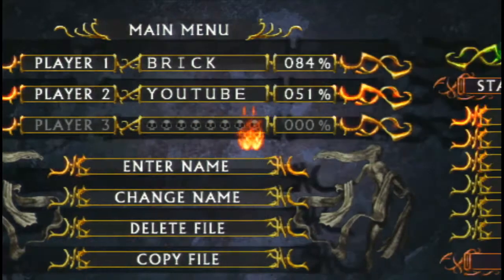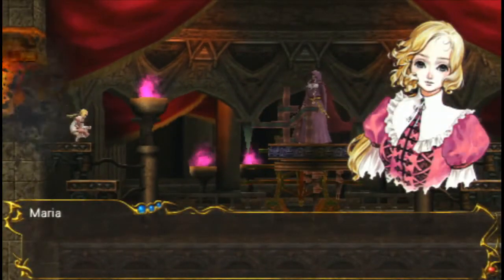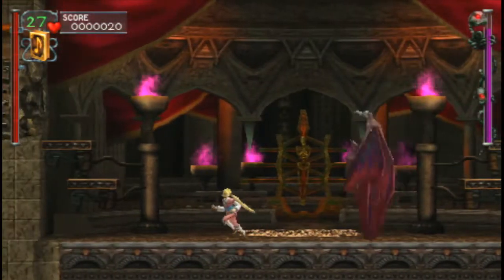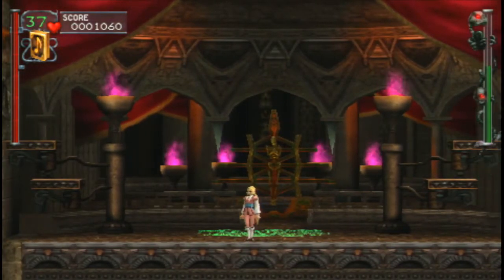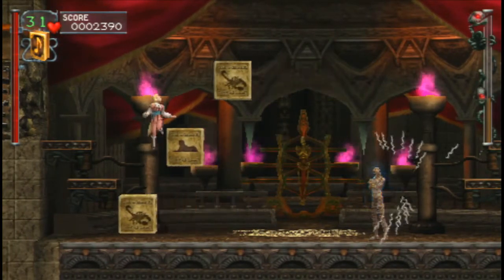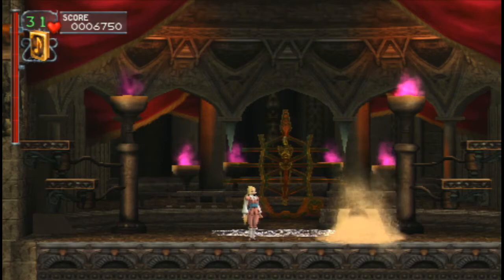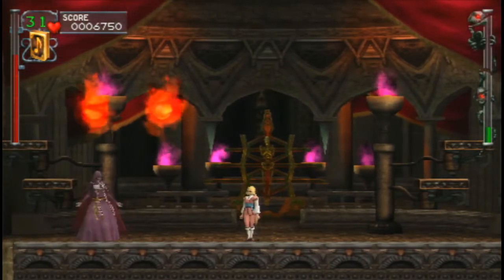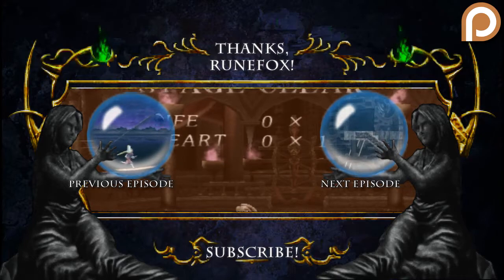Castlevania: Dracula X Chronicles • (9/14) • Undying Melody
Wherein Brickroad catches up with Shaft, is too short for Medusa's laser eyes, and reunites with good ol' Nigel.